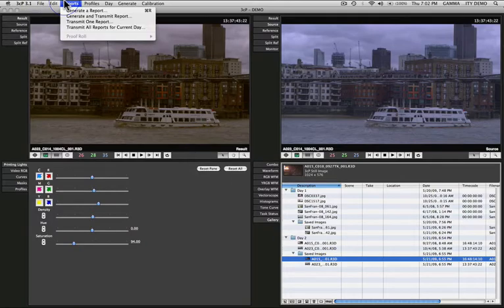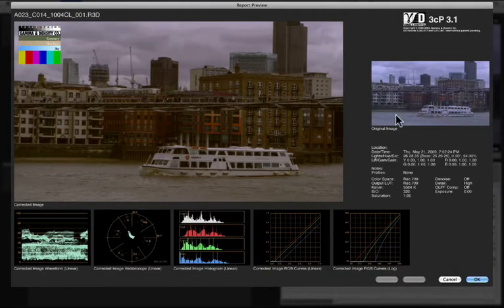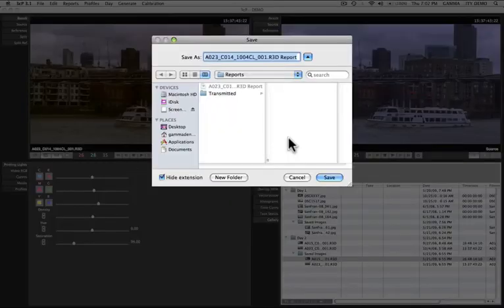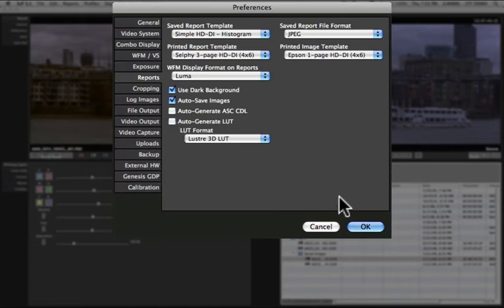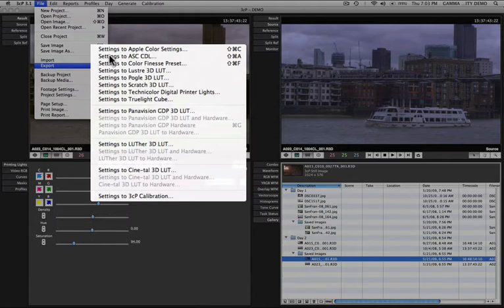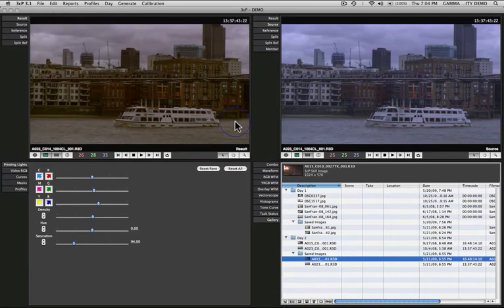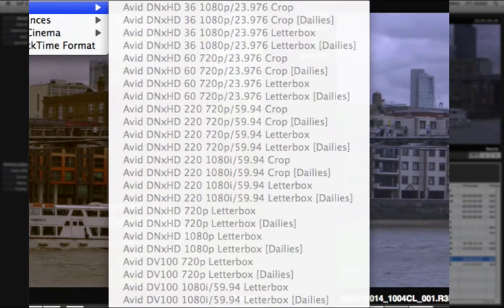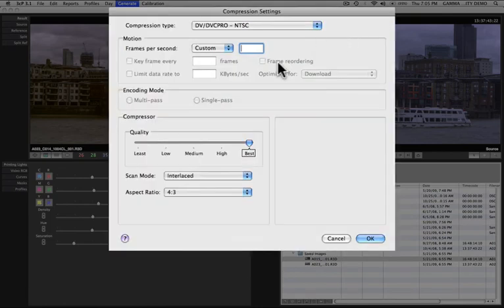3cP SET + POST: Training Video - Exporting for Post-Production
Learn more about Gamma & Density all-in-one software solution for working with cinema imagery on-set and in post-production.